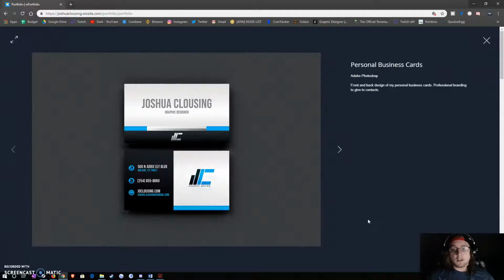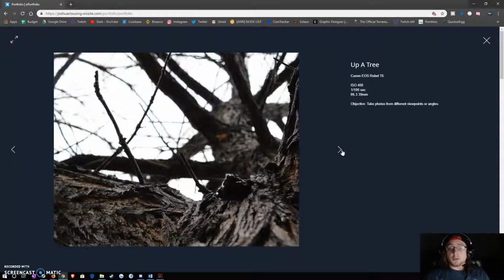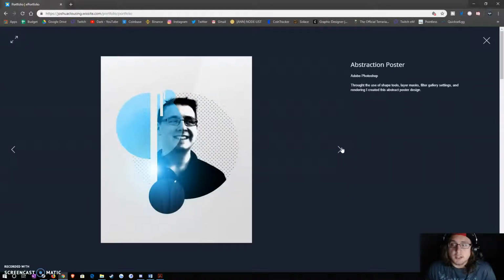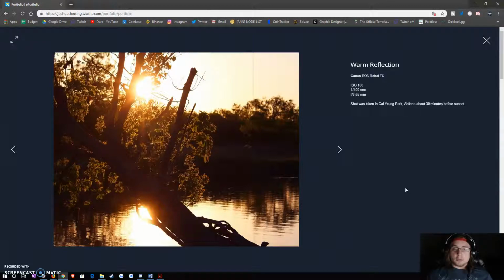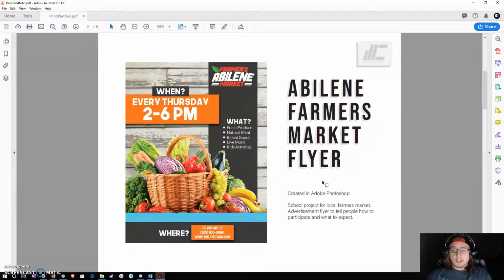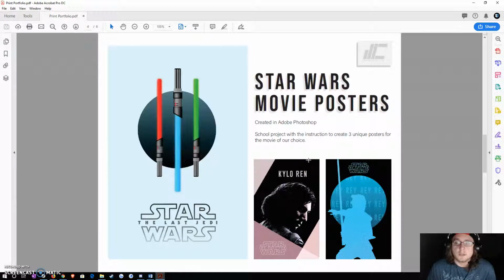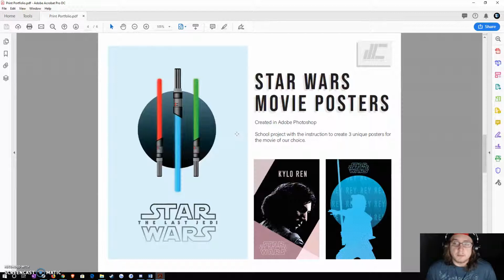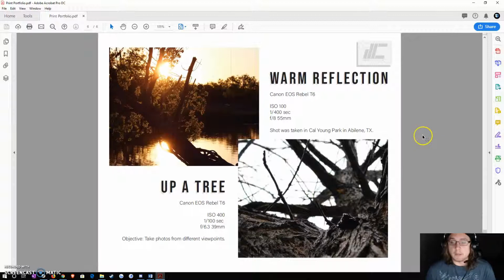Unit 9 Final Presentation - Portfolio Joshua Clousing